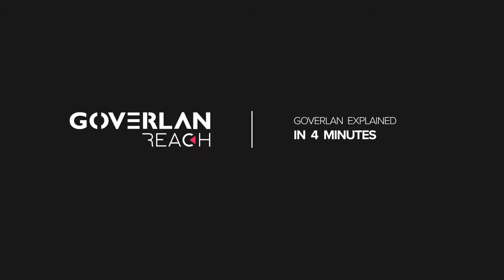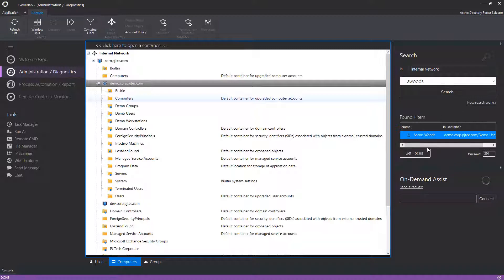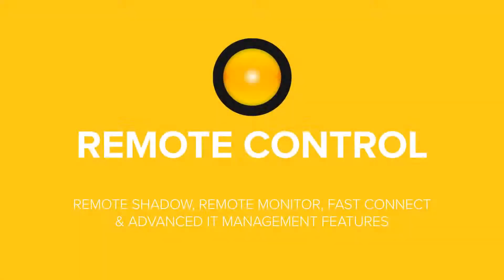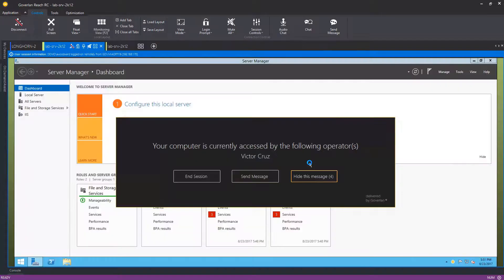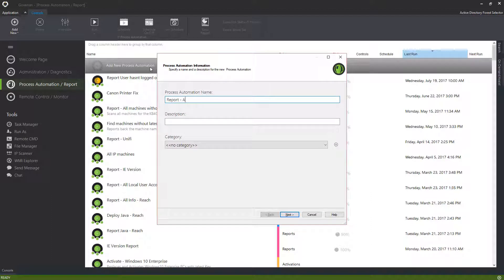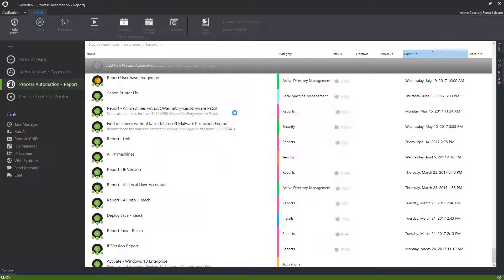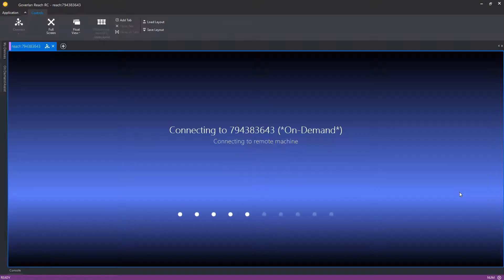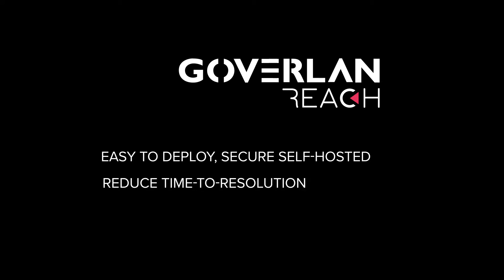Goverlan Reach - Speed Demo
Take a look at a quick 4 minute speed demo on all of Goverlan's advanced Remote Control and Background Management tool sets - no matter where your users are in the world! (No VPN needed)